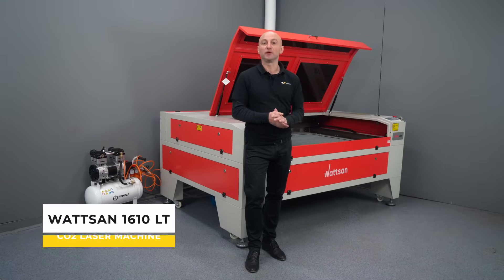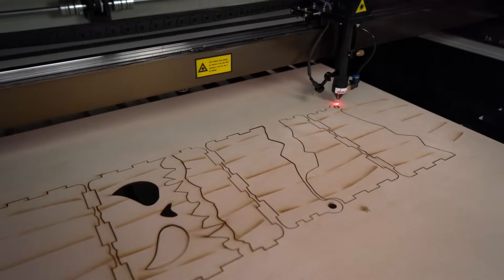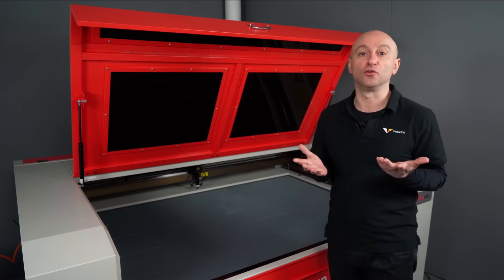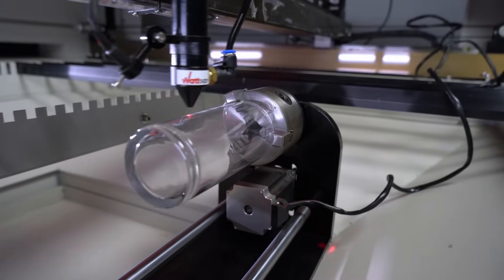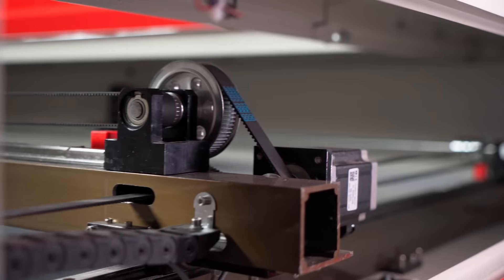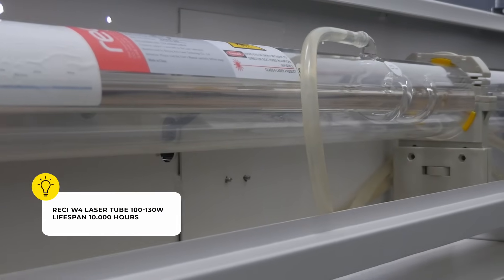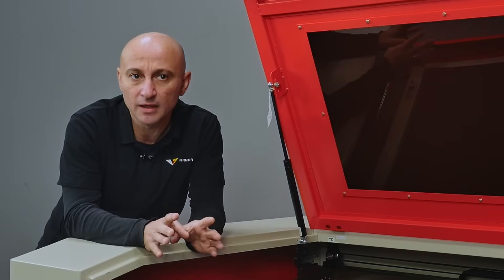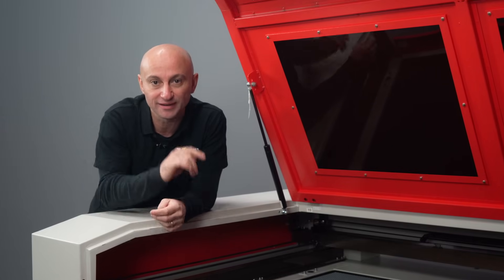Wattsan 1610 LT CO2 Laser Machine: In-Depth Review & Performance Test!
Did you know that Wattsan is one of the most popular lase machine brands in the world? With products that are both affordable and high-quality, Wattsan is the perfect choice for businesses of all sizes.

Here's what you going to learn from this video:
00:00 Meet Wattsan Laser Machine 1610 LT
00:24 The working area
00:34 A trough table
01:10 Honeycomb table
01:23 Lifting table
01:56 Can hold up to 80 KG!
02:23 Waste collector
02:39 Reliability of the frame
03:10 Characteristics of the machine
04:51 Laser tube
05:28 Equipment of the machine
05:49 Control system and software
06:28 Contact us!

If you're looking for a reliable, affordable lase machine, then you should check out the Wattsan 1610LT!